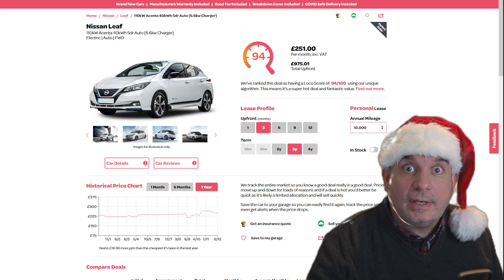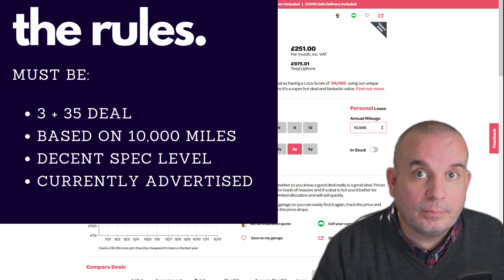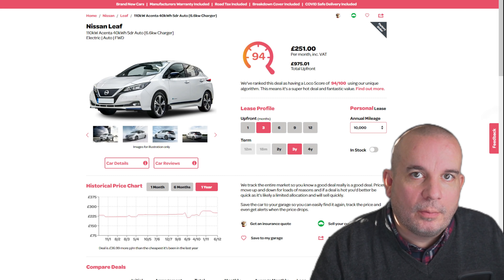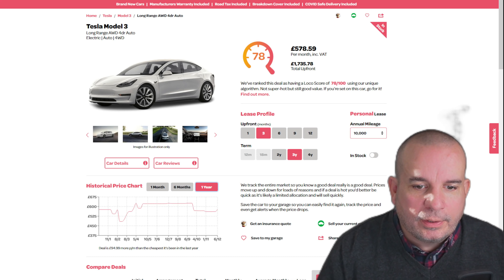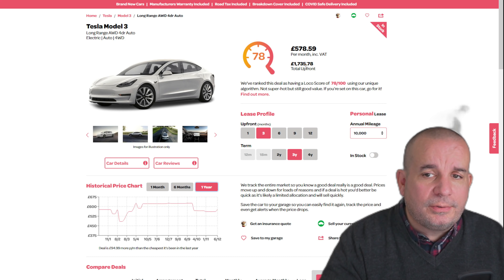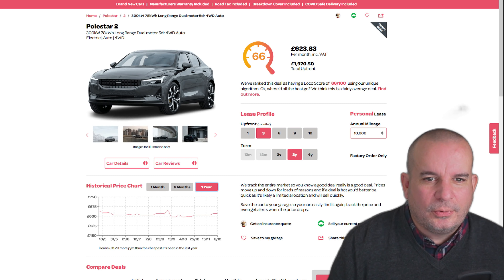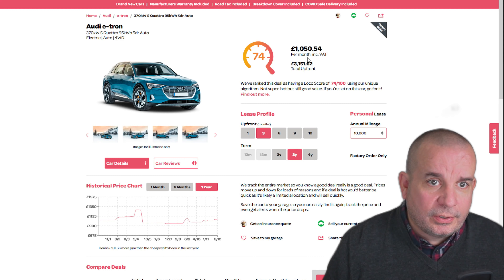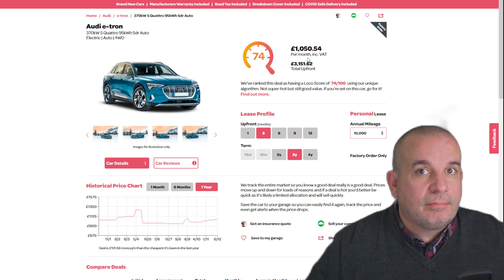Best EV Lease Deals Of The Month | Electric Car Leasing | December 2021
So you're thinking about leasing a car and you're thinking that maybe leasing an electric car may be the way to go, right? well, you're in the right place.

In this video we look at the best electric vehicle leasing deals this month in the UK.  Regardless of if you're interested in leasing a Tesla Model 3 or leasing a Nissan Leaf we've got you covered here.

All these EV lease deals and on a 3 year, 3-month deposit, 10k mile p.a. basis but can be tailored to your needs quite easily.

Electric Car leasing can be a great way of driving a new car at a fraction of the cost of a PCP deal so take a look as see if you decide that leasing an EV is for you. Are these the best car lease deals in the uk? Is driving a new car in your future? will it be an EV if so??? is electric car leasing for you?

Leasing an EV can be a fraction of the cost of other forms of car finance and means you don't get stuck with obsolete technology in years to come.  These are some of the best electric car leasing deals I can find in the UK during December 2021.

In this one, we have the Tesla Model 3, Polestar 2, Citroen E-C4, Nissan Leaf, Hyundai Ioniq 5 and many more great EV lease deals.

This channel tries to deliver honest advice for real people.  Remember that I am not a financial advisor or car finance professional and am therefore not qualified to give any kind of financial advice, views shown here are purely my own but you must make your own financial decisions.  Always seek professional advice before entering a finance arrangement of any kind and seriously consider your financial position and the long-term affordability of any deal that you may enter into.